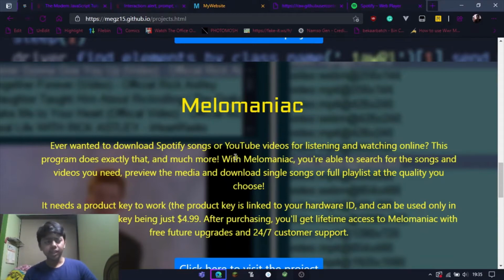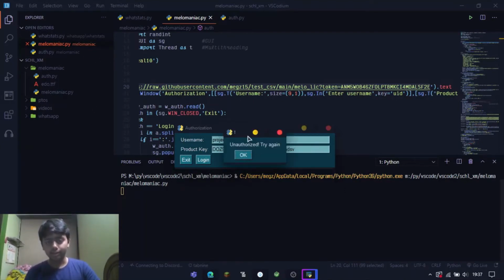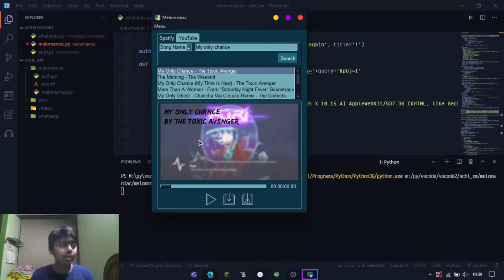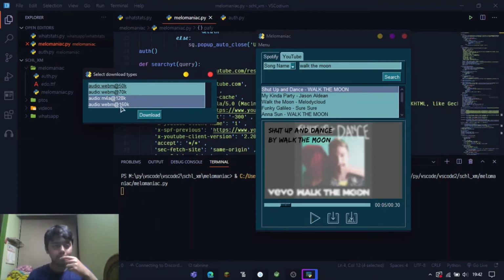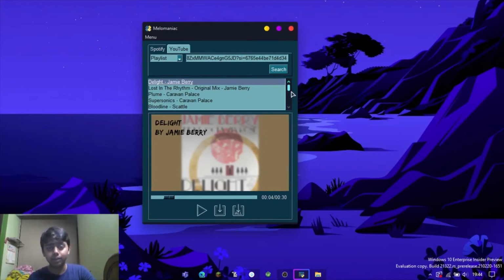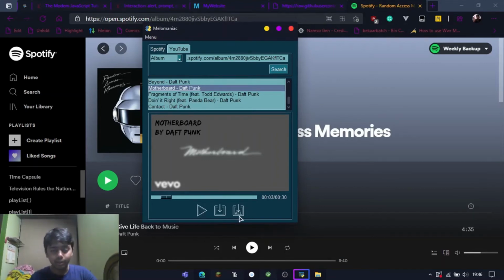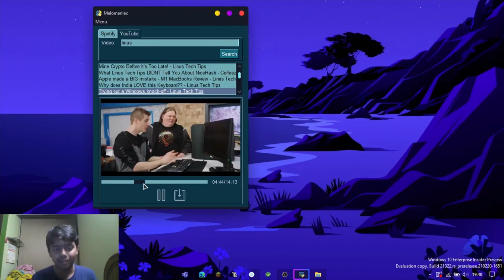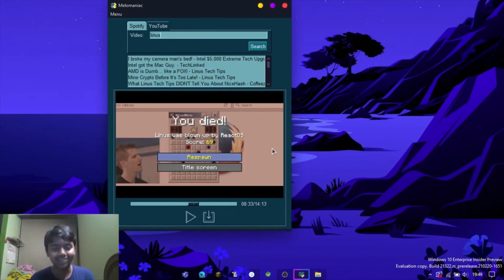Melomaniac (Spotify Downloader) - Meghraj Goswami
Melomaniac is the Spotify-YouTube song searcher, previewer and downloader program I made using Python

Video originally uploaded on Mar 17, 2021
Video de-unlisted (listed?) on 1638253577